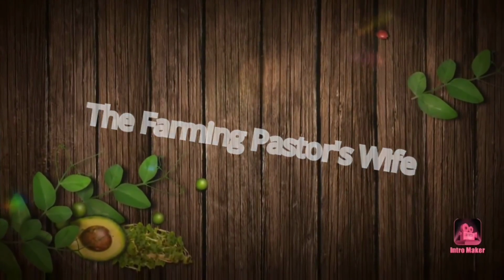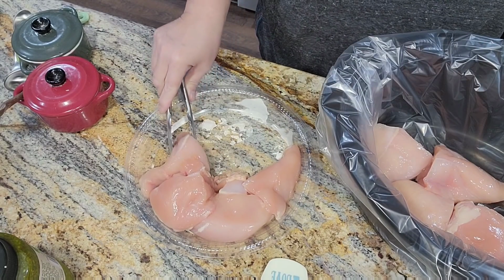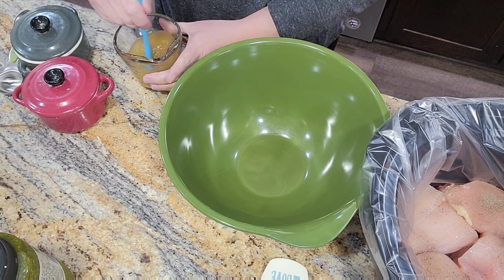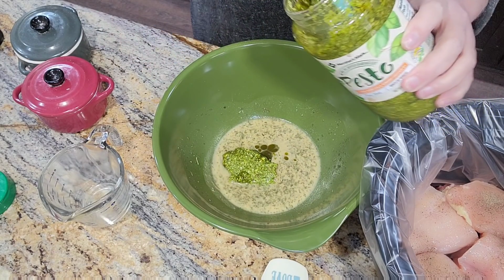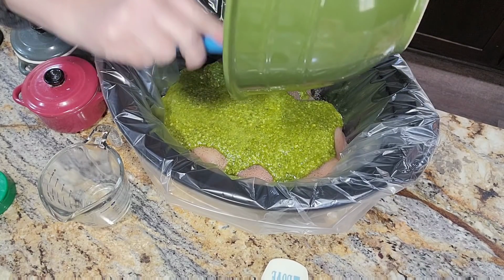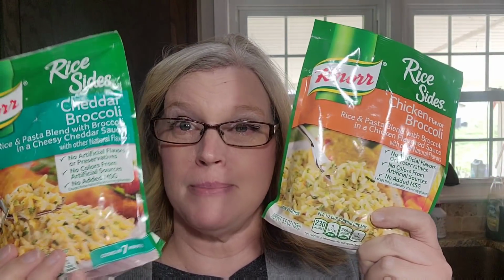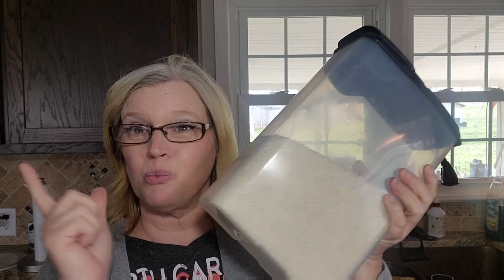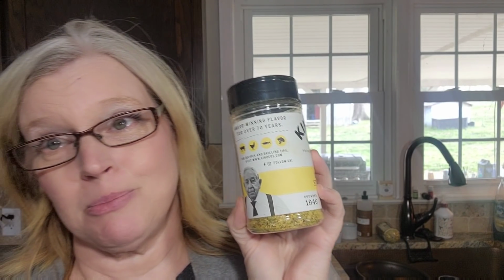Pesto Ranch Chicken in the Crock Pot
4 lg Chicken breast
1/2 cup chicken Broth
3 Tbls dry Ranch mix
6 to 8 oz pesto

cook on low in crock pot for 5 to 6 hours

My mixing bowls:

Batter bowl:

My Cookware:

Blending fork:

Measuring spoons:

flour/sugar storage tubs:

Freezer Containers

mail can be sent to:
Leslie Madren